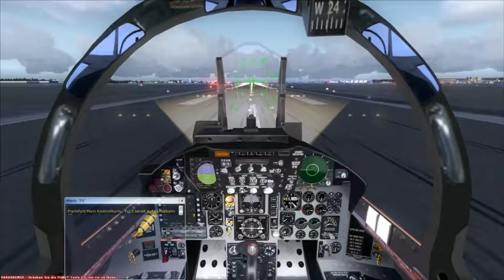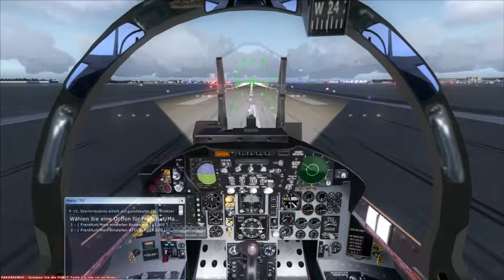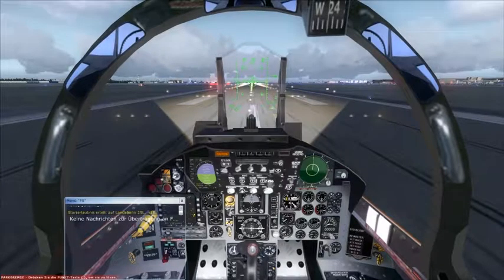F-15 Eagle -The Black Knights- Take Off Frankfurt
F-15 Eagle -The Black Knights- Take Off Frankfurt was created under Microsoft's "Game Content Usage Rules" using assets from Flight Simulator X, copyright Microsoft Corporation.